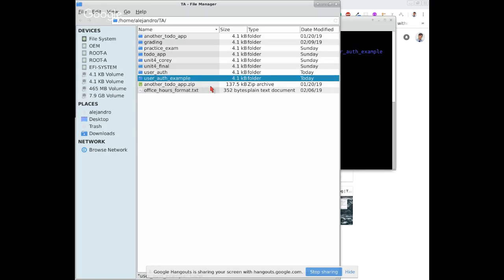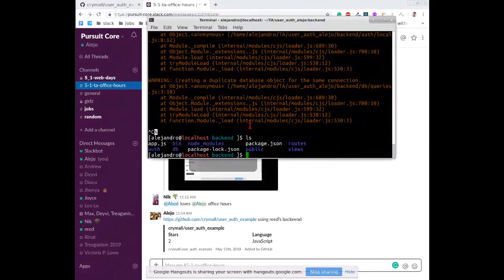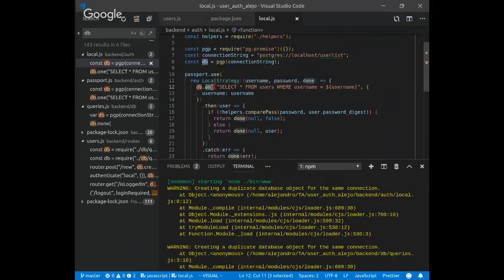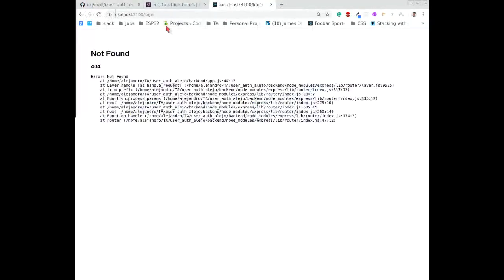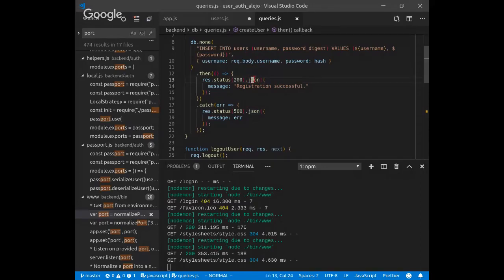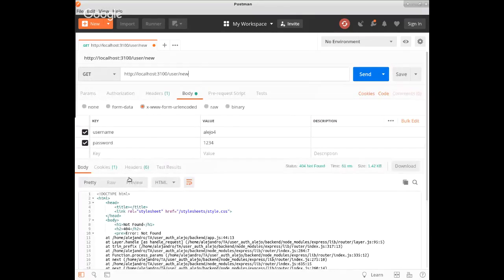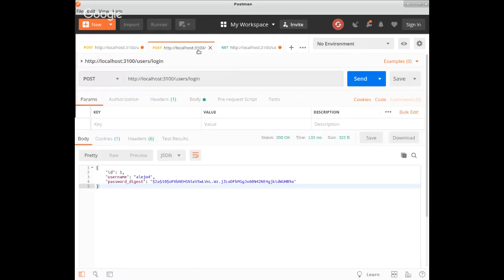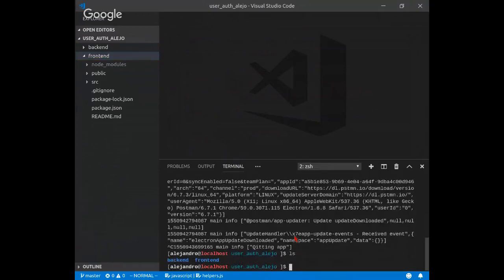User Auth with React+Express